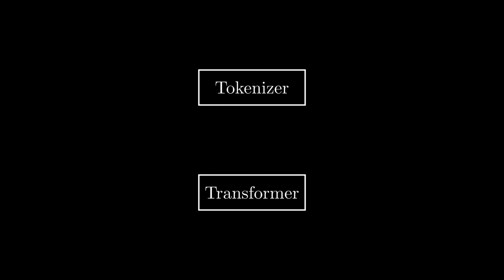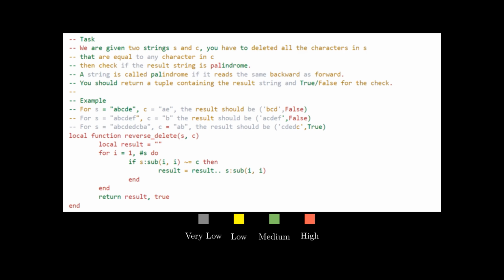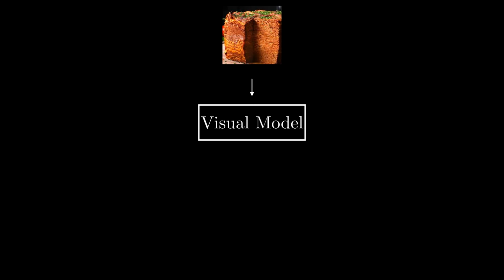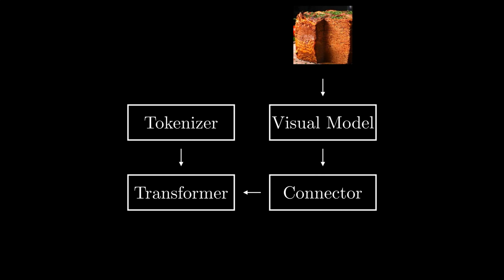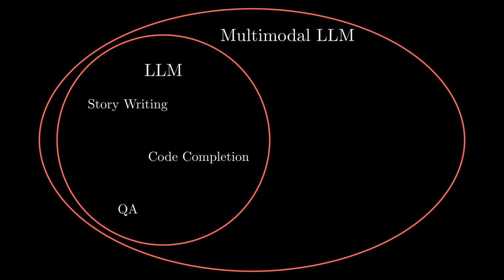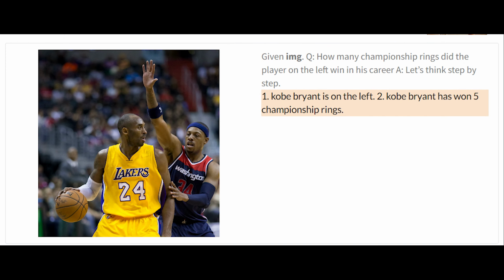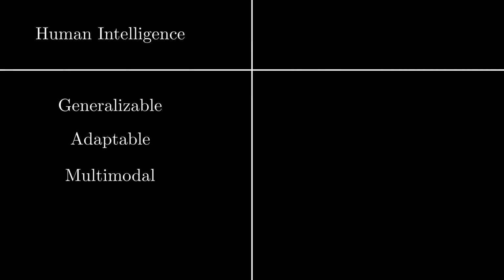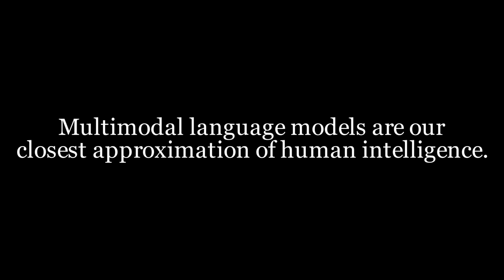Multimodal LLMs: A High Level Overview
A short Manim animation presenting a brief overview of Multimodal LLMs, how they work, and why they are so significant. This video is intended for an audience of laymen, so it does not dive deeply into specific mathematical details.

00:00 Introduction
01:13 How Multimodal LLMs work
05:12 Why Multimodal LLMs are so important to machine learning